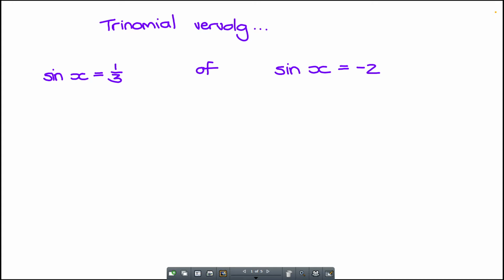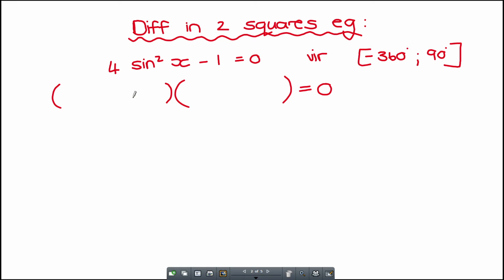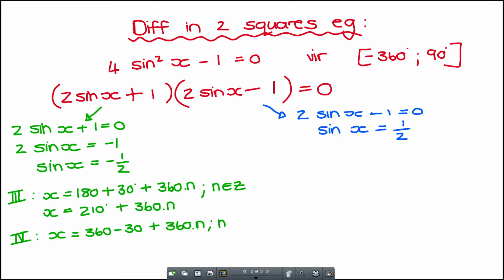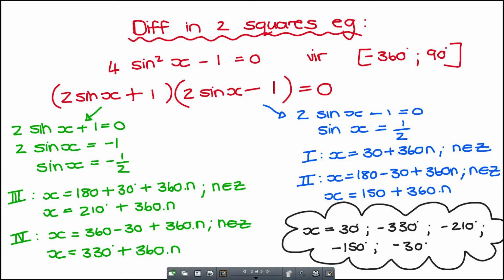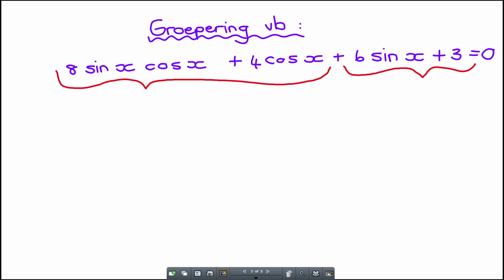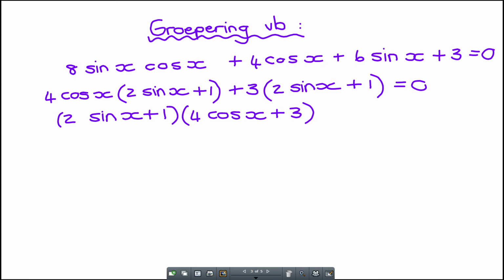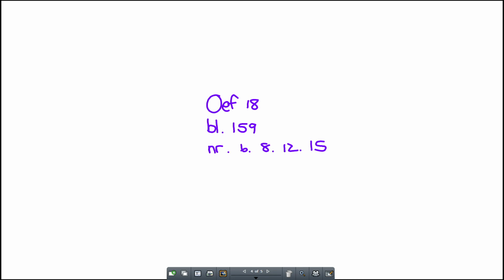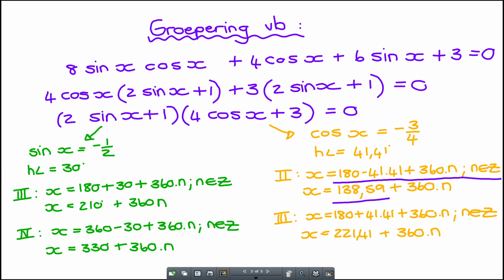gr11 Trig 11 Mei